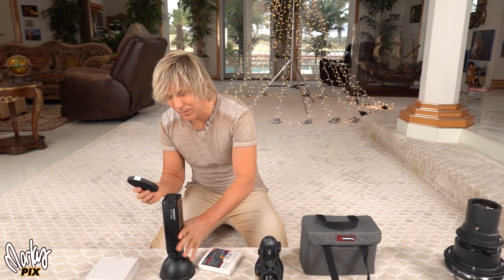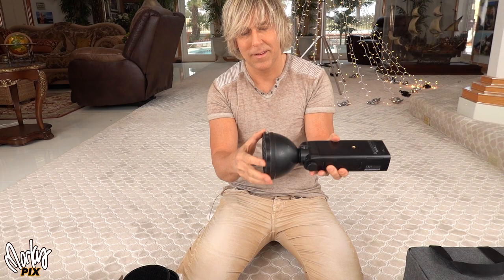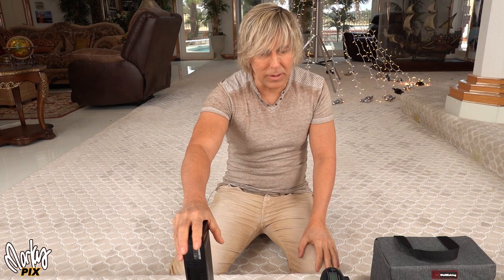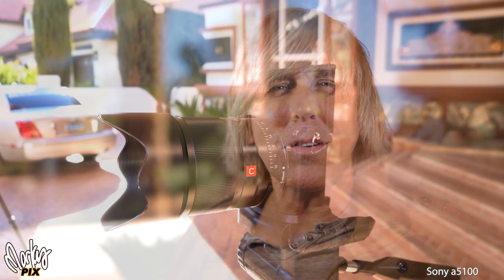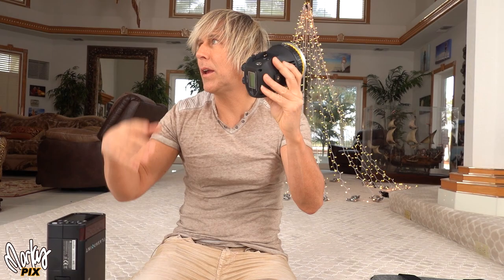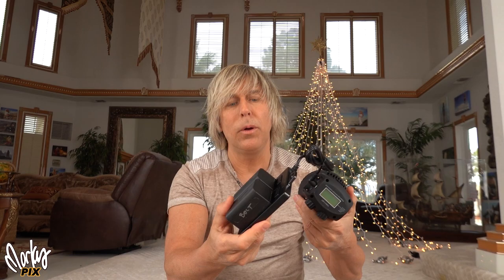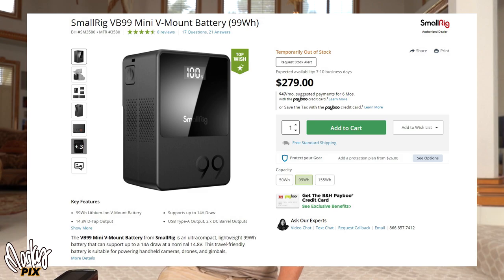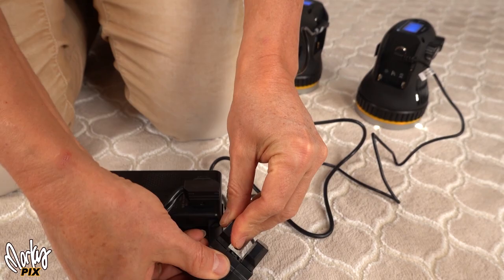Cool Lighting Gadgets for Video and Photography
Here are some updates about lighting stuff for both video, vlogging and photography, both flash and constant lights, spotlights, alternative batteries and more.
Godox AD200
Godox AD-S2 4.7" reflector and diffuser
Quantum Clip-On Honeycomb Grid Set 10°, 20°, 30° for AD200 / AD360
Godox AD-S9 snoot
Wellmaking 800C 80w LED light
Wellmaking 14.8v battery set and charger
Wellmaking bowens mount spotlight
D-Tap splitter
D-tap cable